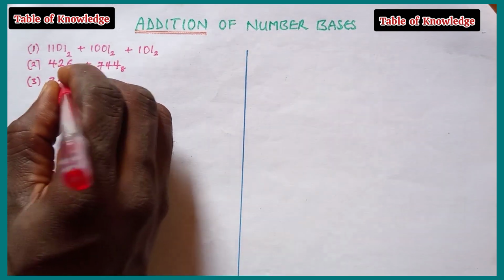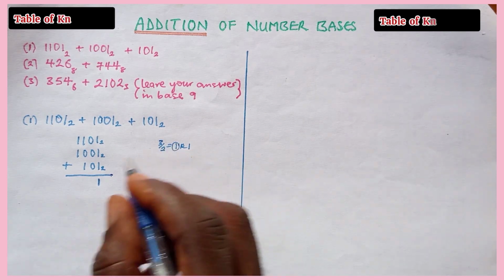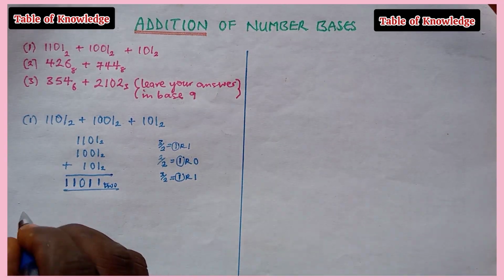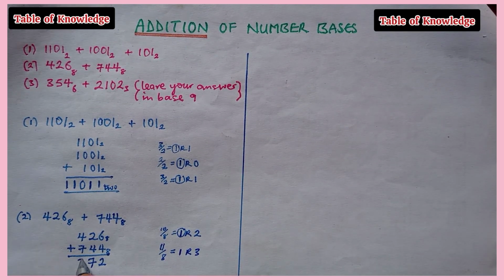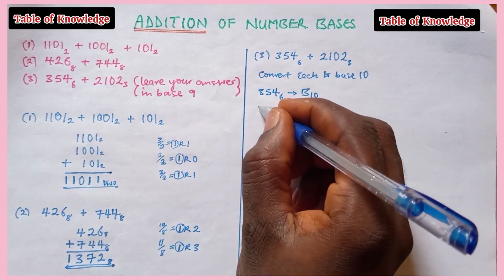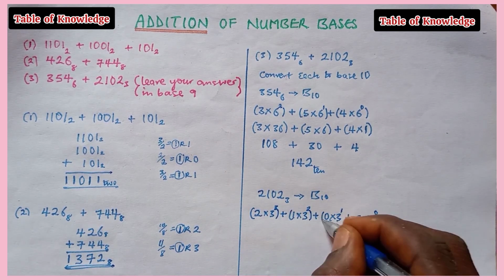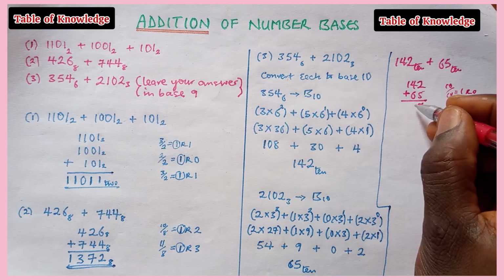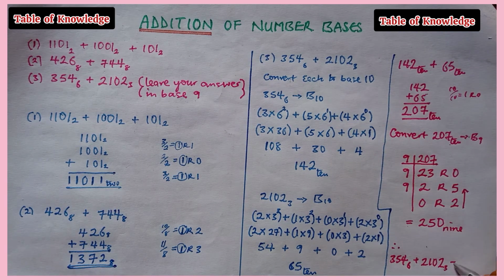Addition of Number Bases